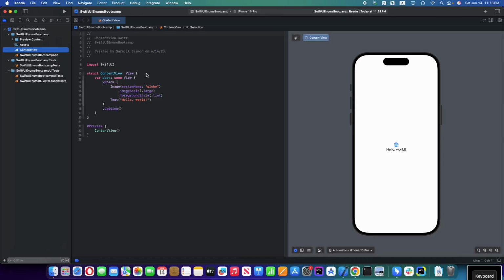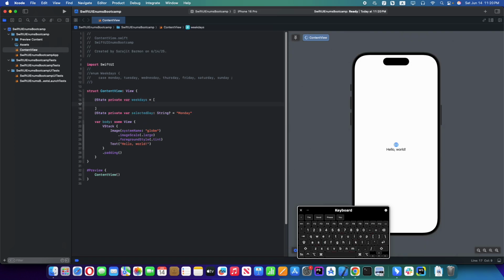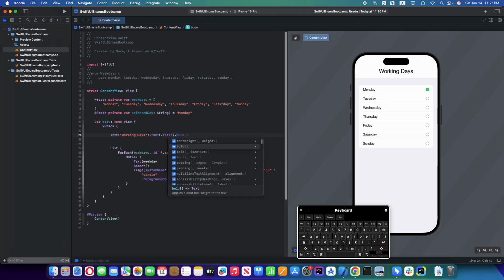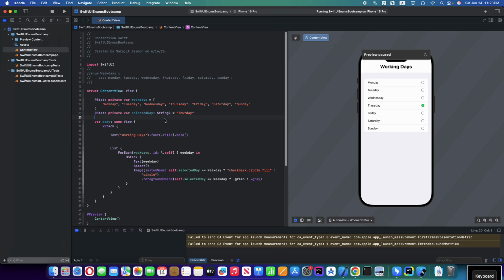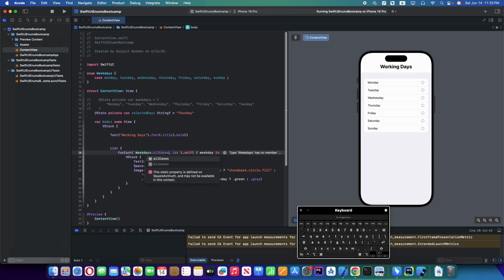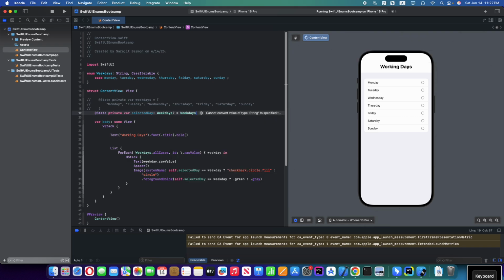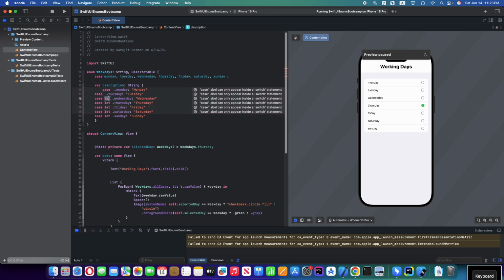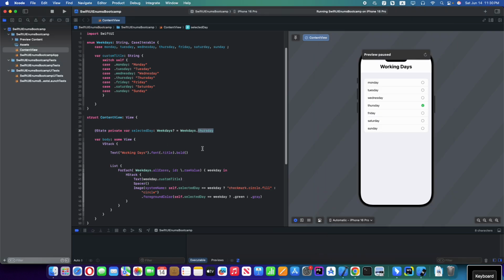Enums in SwiftUI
Let's learn how to use enums in swiftUI. Enums are awesome and SwiftUI enums are very useful.